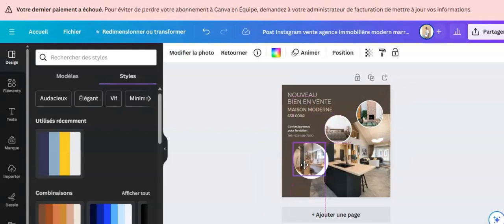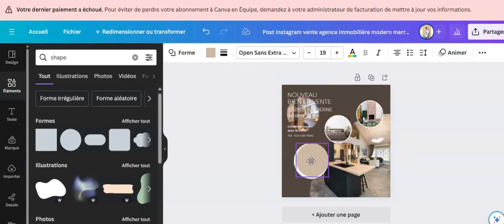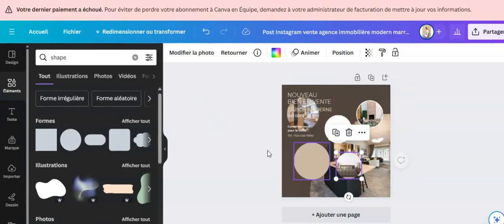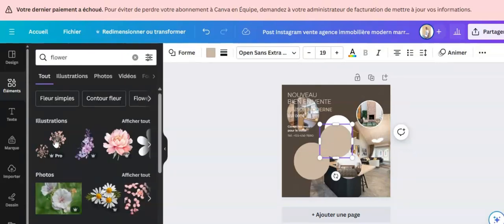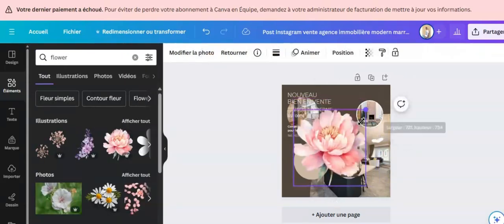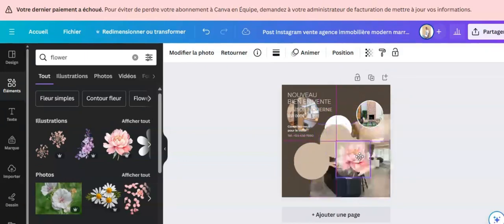How to Quickly Change A Shape To Another in Canva: Quick Tricks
How to Quickly Change A Shape To Another in Canva ?
In this tutorial, we'll explore how to swiftly transition one shape into another using the powerful design platform, Canva. Whether you're a beginner or a seasoned designer, mastering this technique can significantly enhance your creative process. Join us as we walk through the step-by-step process of seamlessly morphing shapes, saving you valuable time and adding a touch of professionalism to your designs.